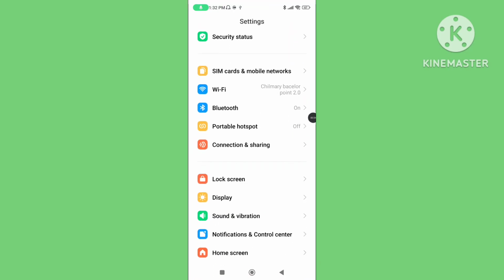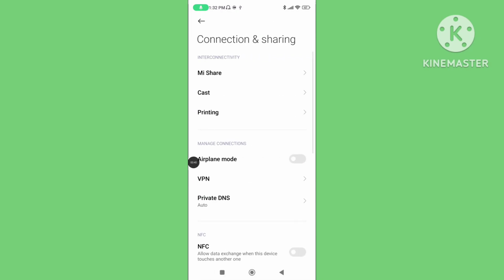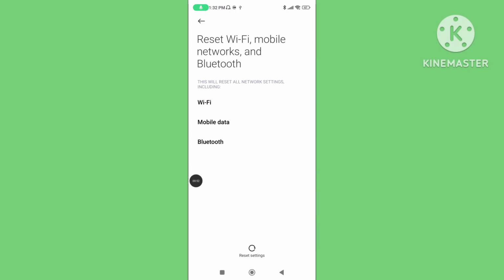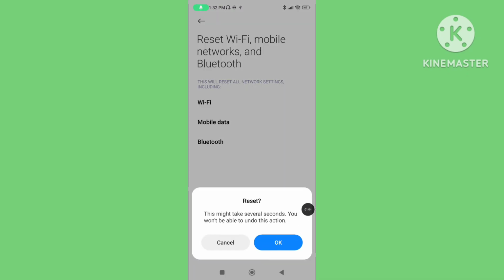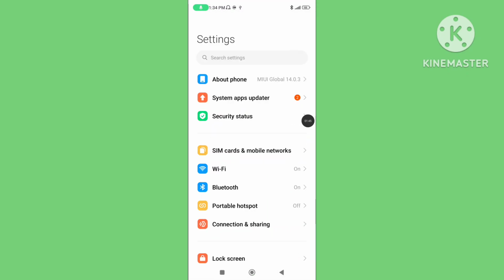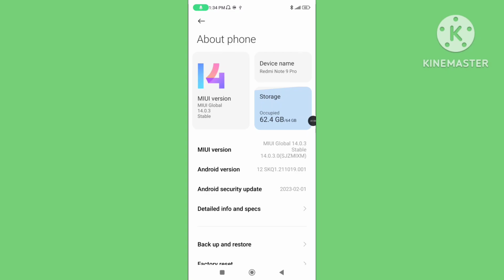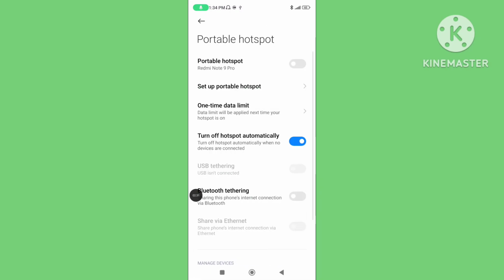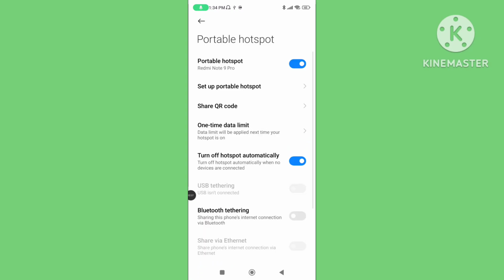Hotspot Automatically Disconnect | Hotspot Automatically Turn Off